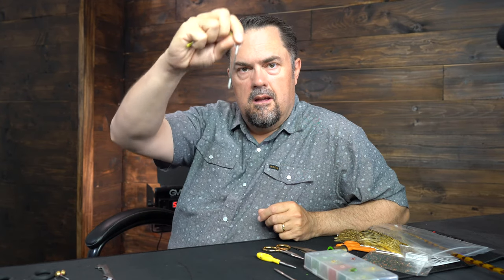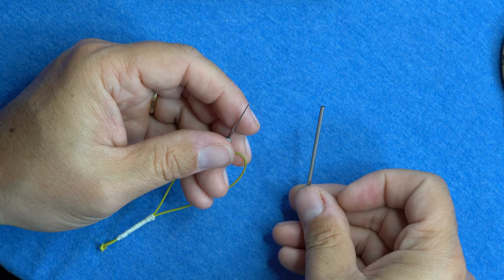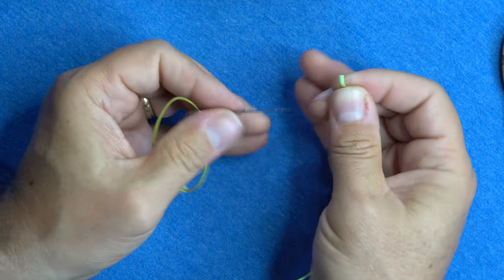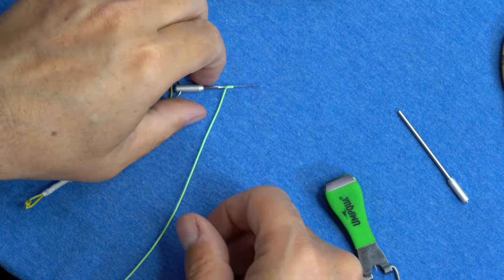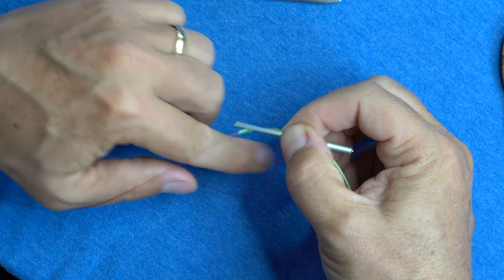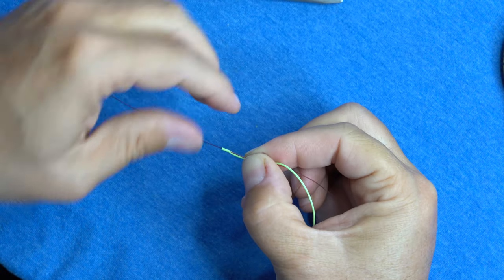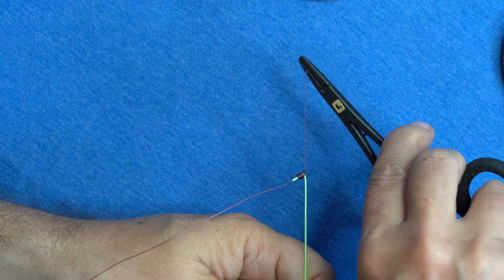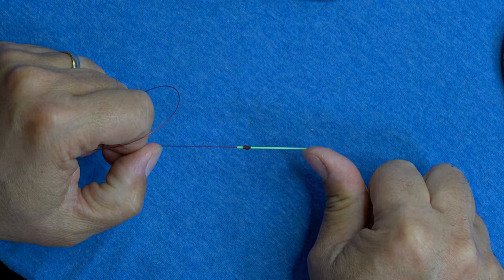How to tie a NEEDLE Nail Knot w/ C&F 3-in-1 Tool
The needle nail knot is one of the cleanest and strongest fly line to leader connection. See how the tool helps you tie your fly line to leader!